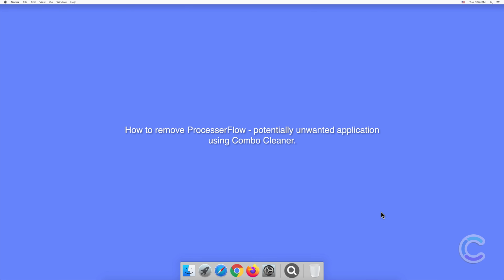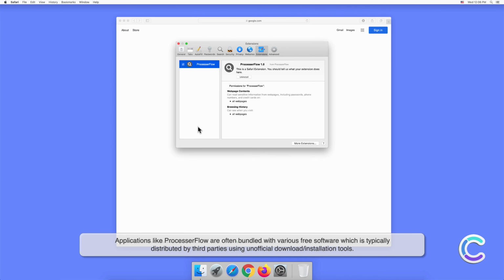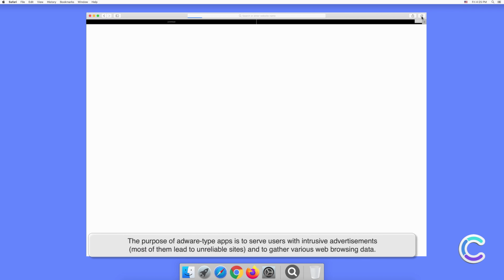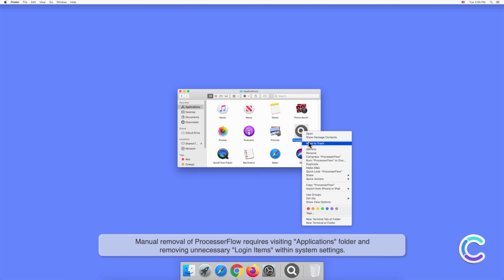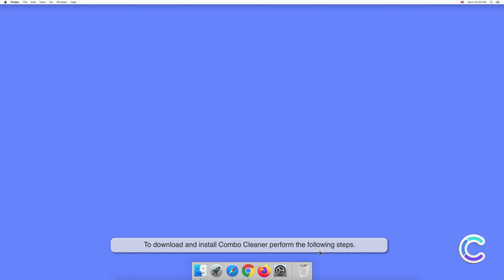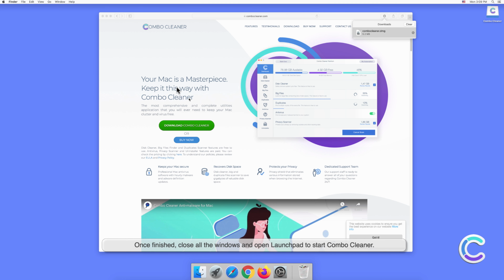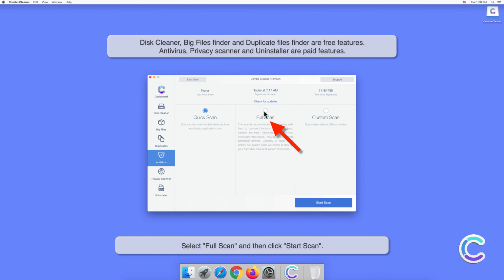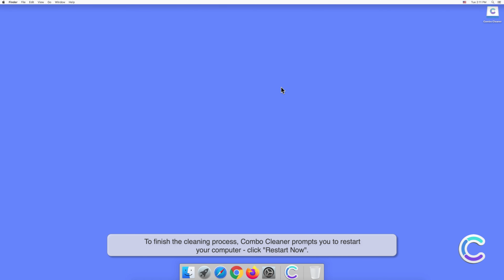How to remove ProcesserFlow - potentially unwanted application using Combo Cleaner?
Video showing how to remove ProcesserFlow - potentially unwanted application using Combo Cleaner.